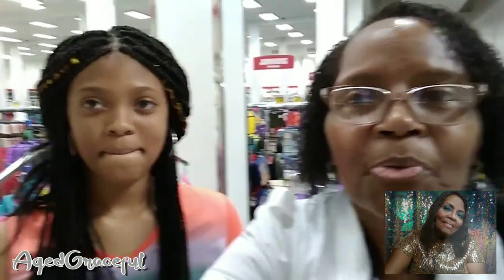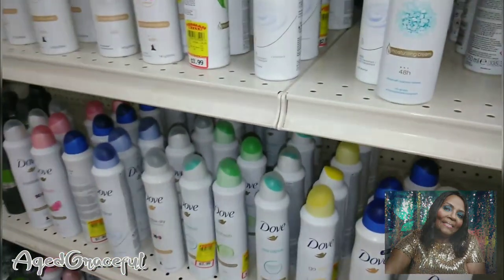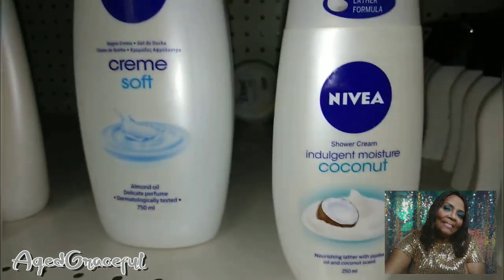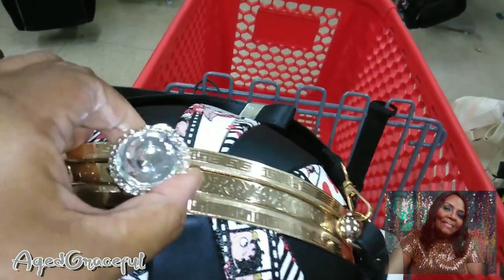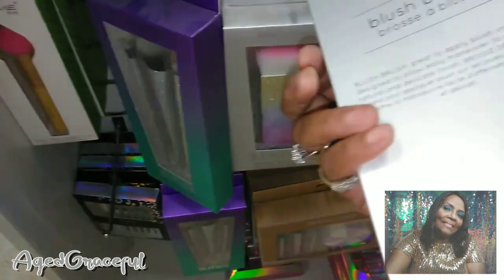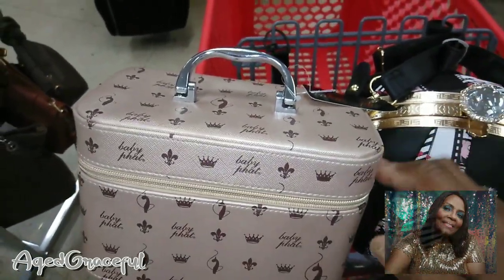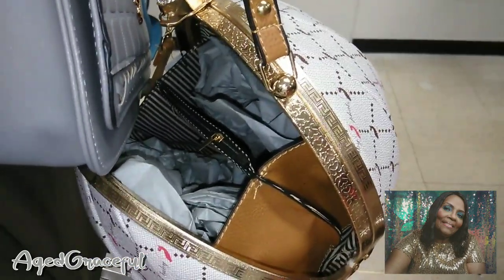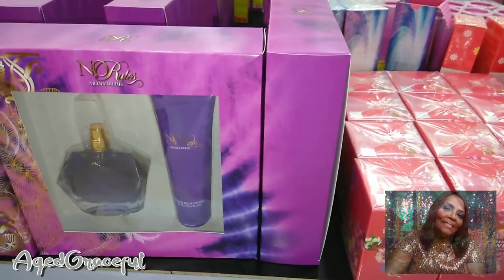SHOPPING AT FORMAN MILLS ~ THE DISCOUNT FASHION WAREHOUSE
This video was filmed in a Forman Mills store in Detroit, Michigan. They feature discounted designer clothing because the items may be irregular, incorrect dye lot, sizing issues or tagged incorrectly.  This allows Forman Mills to sell them at a much lower price.

Forman Mills also features items for the home, children's wear to include school uniforms. I hope that you all enjoy this video.